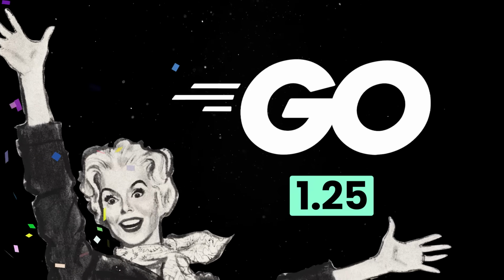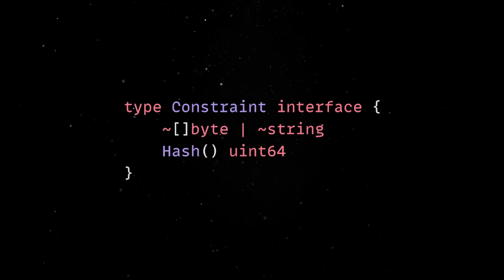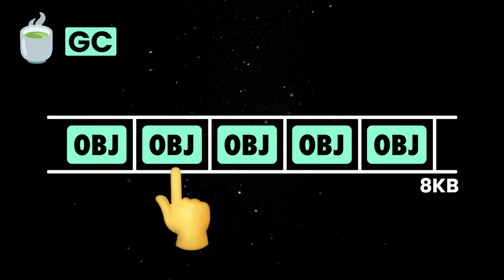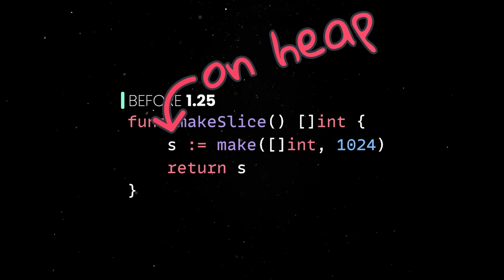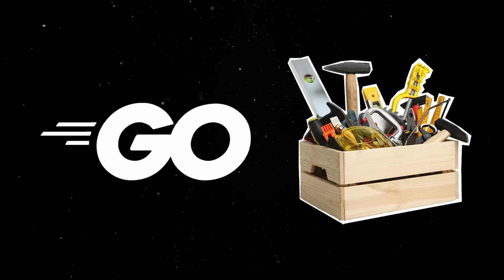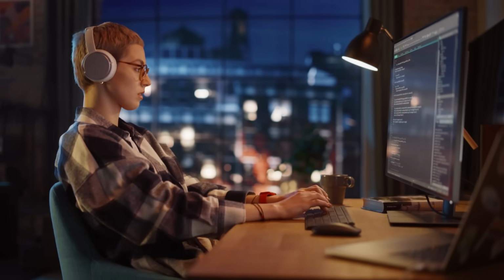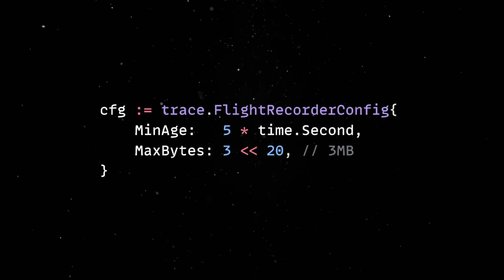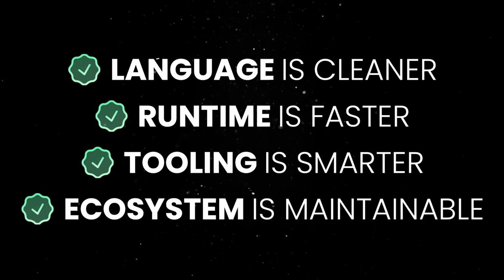Go 1.25 just dropped with amazing features...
A quick look at the Go 1.25 release.

💬 Topics:
- Type system cleanup;
- Green Tea garbage collector;
- Stack allocation for slices;
- Container-aware CPU limits;
- Faster experimental JSON;
- Flight recording tracing API.